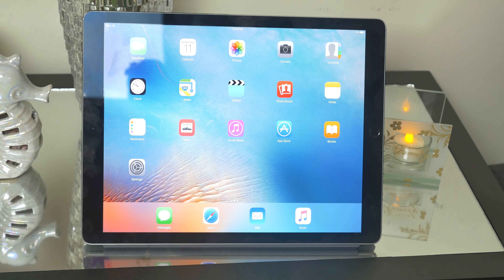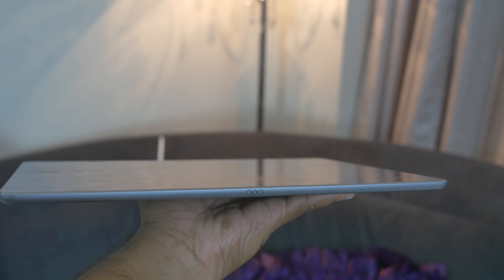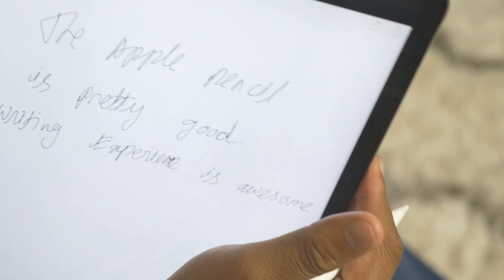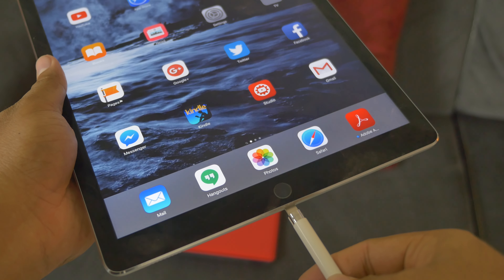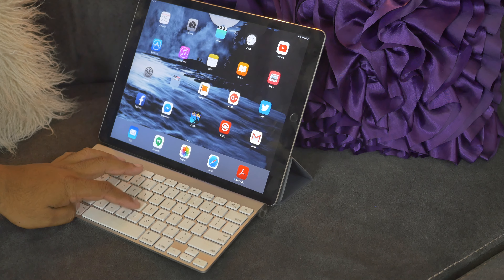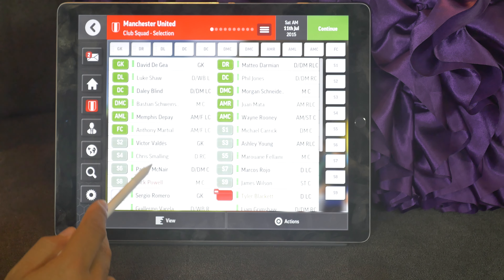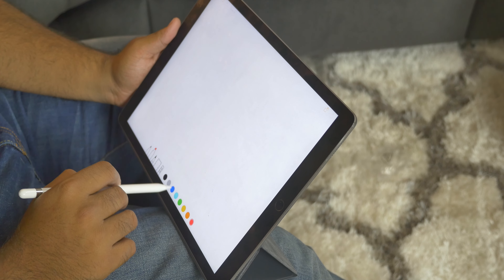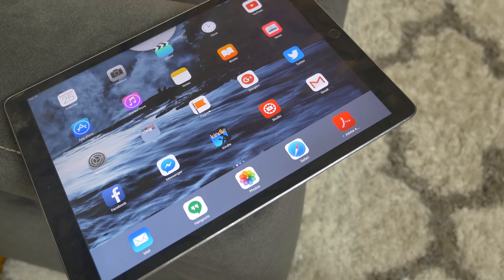iPad Pro Review (4K)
Is the iPad Pro a Laptop replacement? Let's find out.